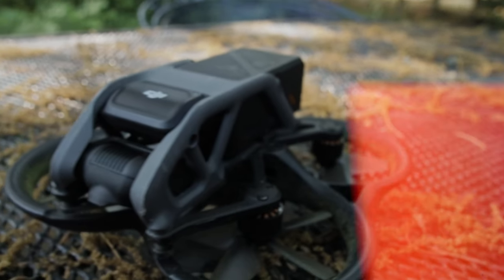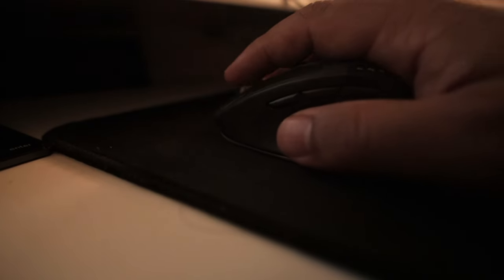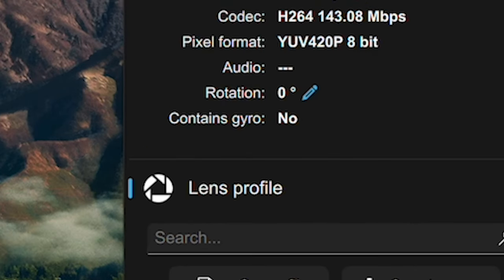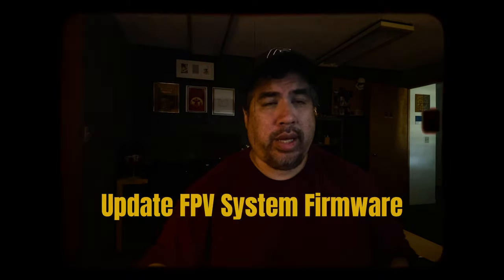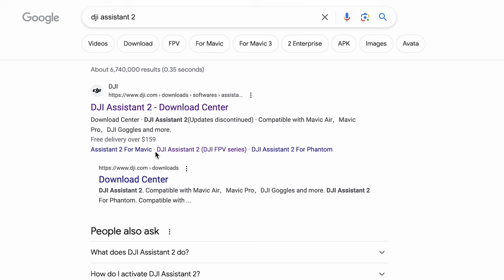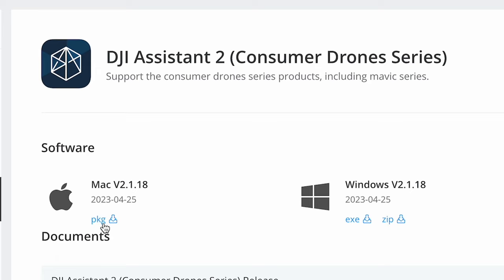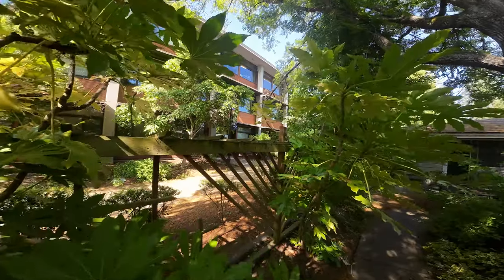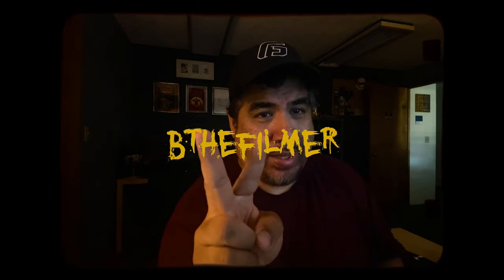***NO GYRO DATA*** Why DJI Avata Gyro Data isn't working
Find out how to solve the issue of No Gyro Data when importing your DJI Avata footage into GyroFlow. I ran into about 4 issues while confronting this problem. Hopefully this video will save you time and headaches.